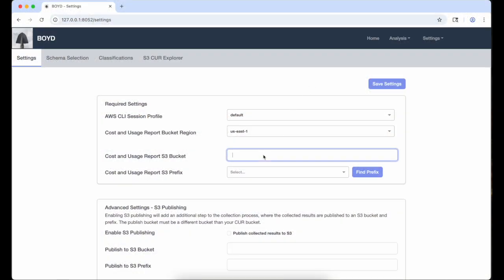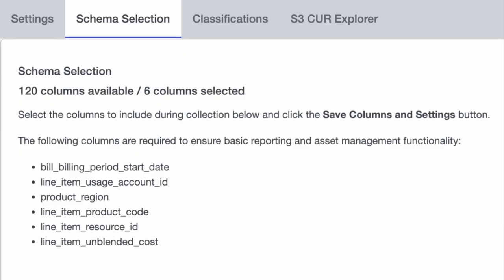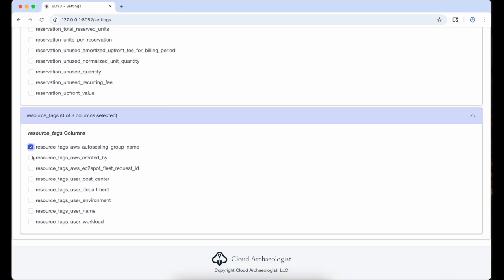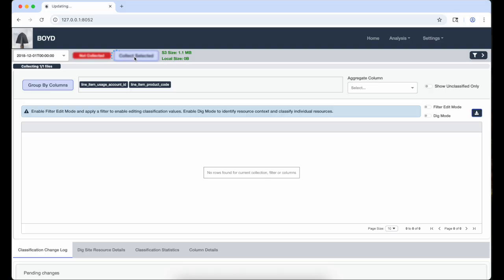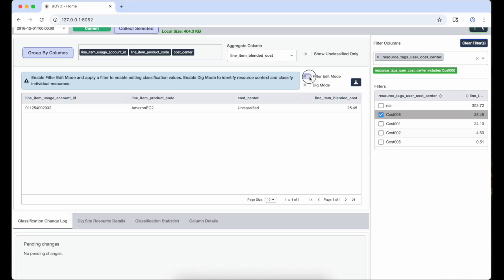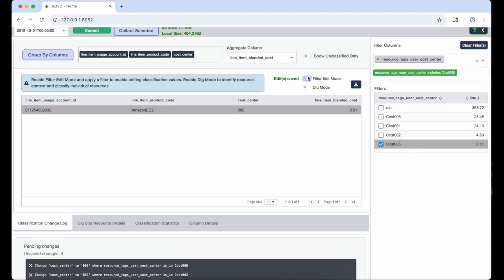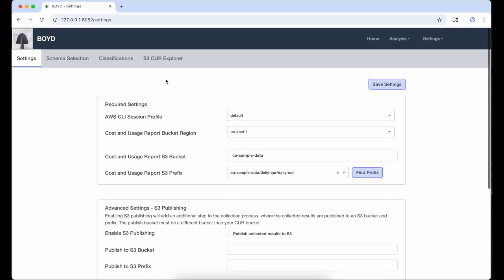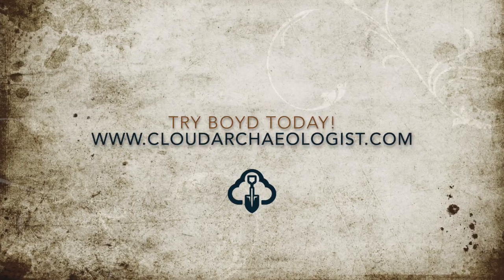BOYD Initial Setup and Filter Classifications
BOYD is a locally installed application for analyzing AWS Cost and Usage Report parquet datasets and is designed to help small businesses or individual learners overcome the cost and technical barriers of accessing the data.

BOYD Initial Setup and Filter Classifications provides a brief demonstration of configuring BOYD and the filter based classifications feature.